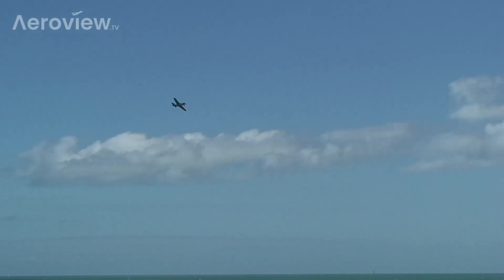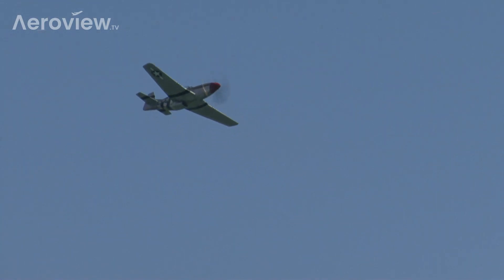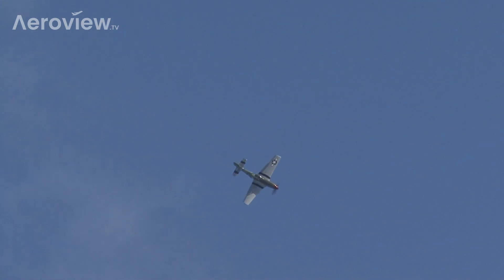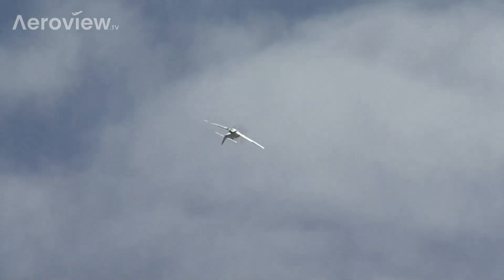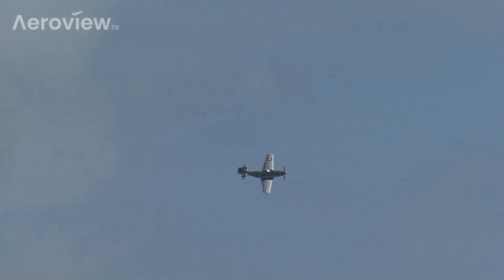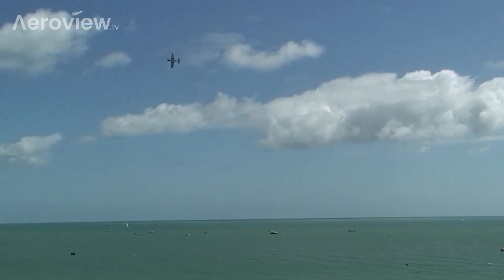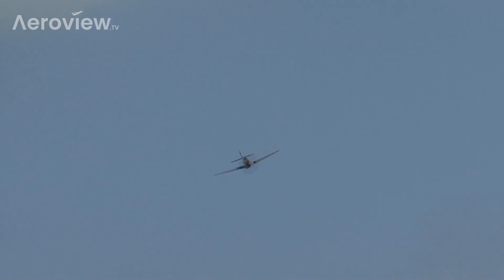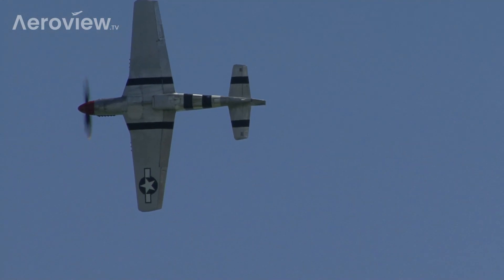P-51D Mustang "Warhorse" - Spectacular Display In The Summer Sky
Incredible sound of the P-51D mustang "Warhorse" display at the Eastbourne International Air show 2022 with some wonderful aerobatics. Listen to the sound of the beautiful Rolls Royce Merlin engine.